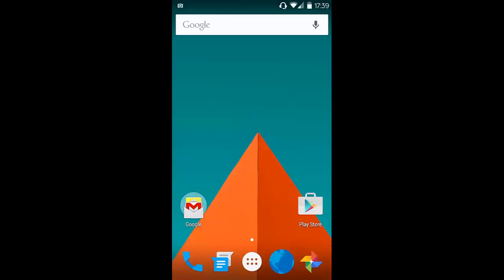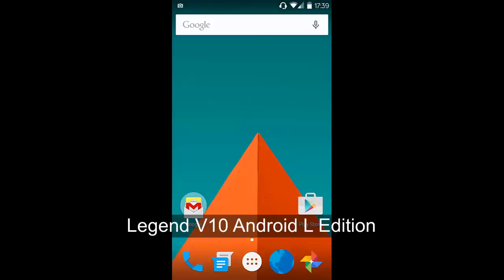Review of Legend V10 ROM Android L Edition for E3/GMD/BLP/Xfactor HD/W150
Presenting Legend ROM V10 Android L edition for Colors xfactor HD,Blu life play , Gionee Elife E3,Symphony W150,Gionee Elife E3,General Mobile Discovery,Symphony W150,Fly Quad . I encountered two bug in this rom one was Google force stopped and another was default video player not working .For the default video not working - I never use the default video player app, Mx players is best for me so i use it and for the Google force stop i've myself made a fix that you can download